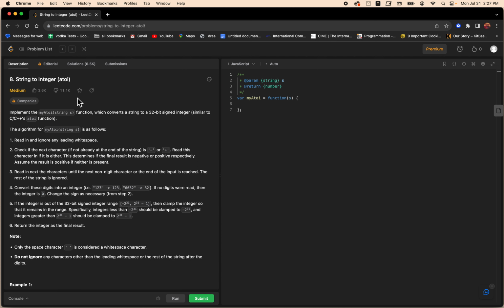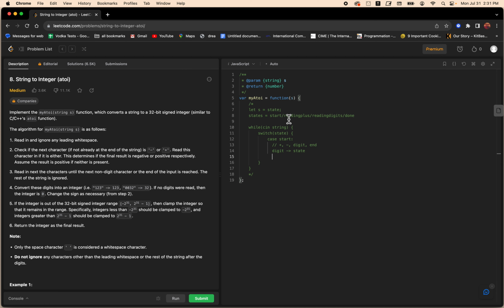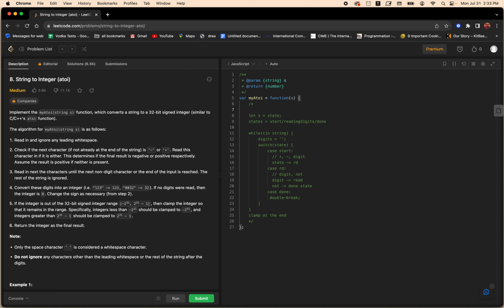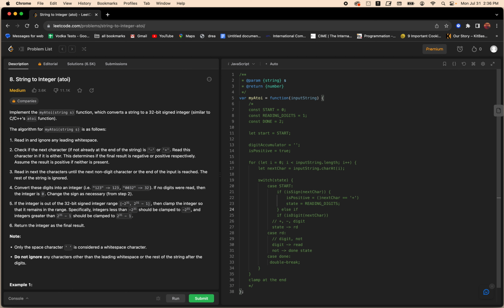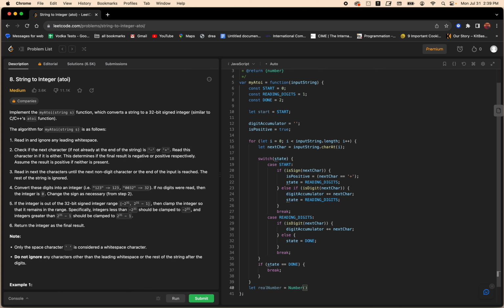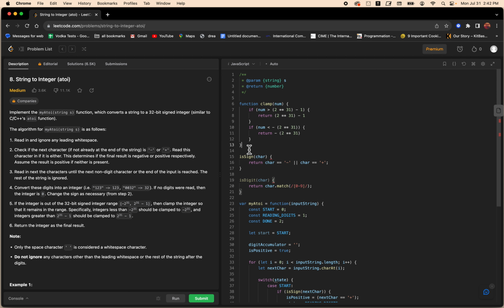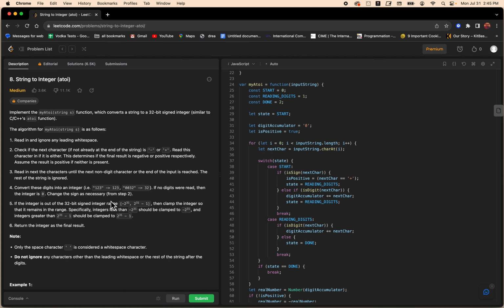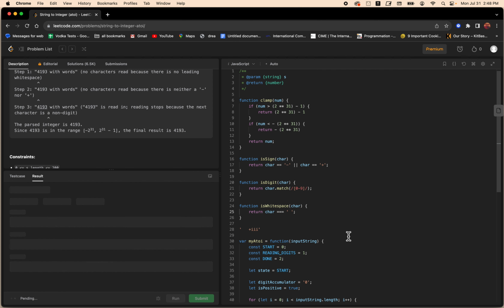Leetcode Problem 8: String to Integer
A video of me solving a Leetcode problem. Watching this makes me cringe because I named the state variable "start" and didn't realize it until the very end. In my defense, the word state looks like the word start and there's also a state called start!